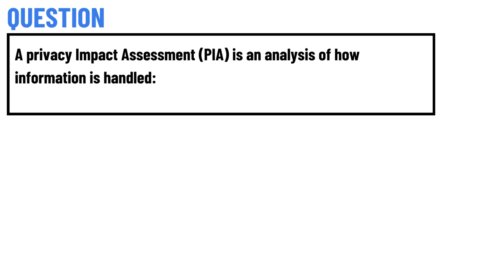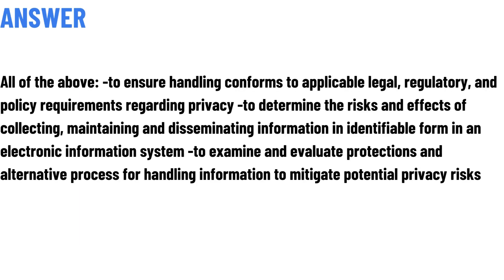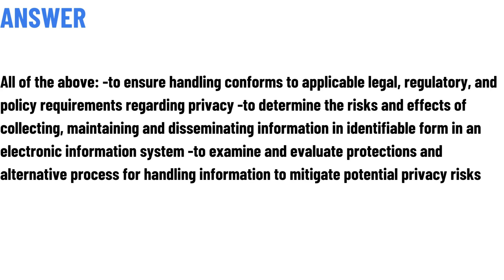A privacy Impact Assessment (PIA) is an analysis of how information is handled: